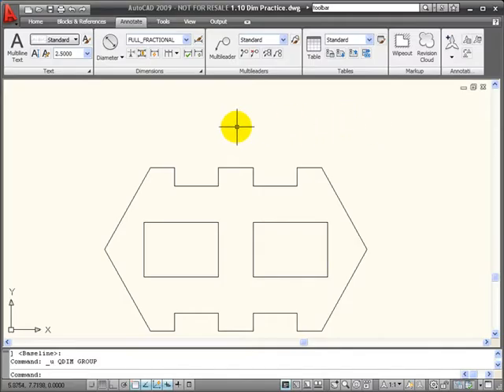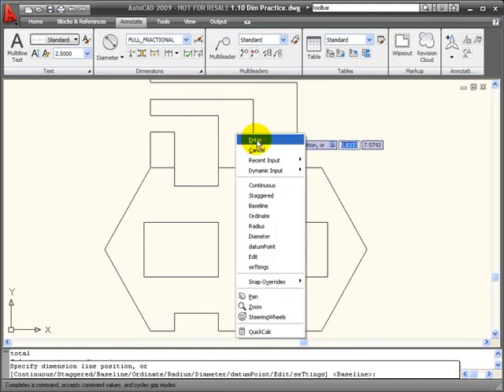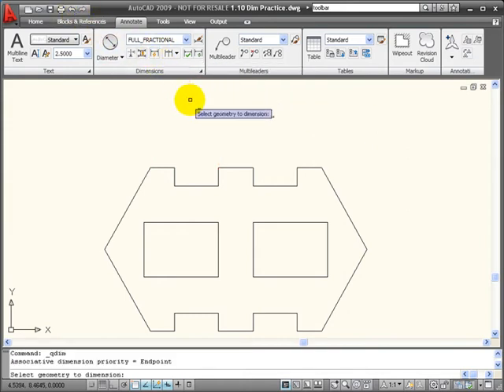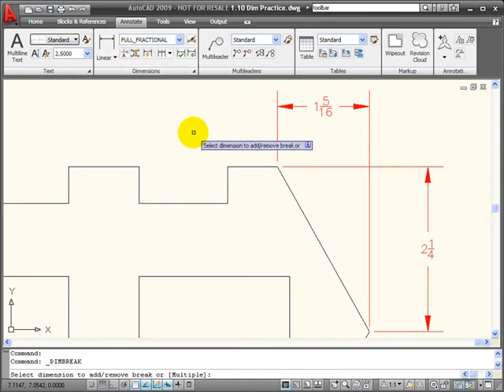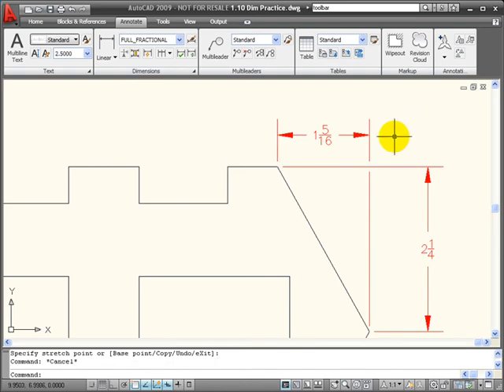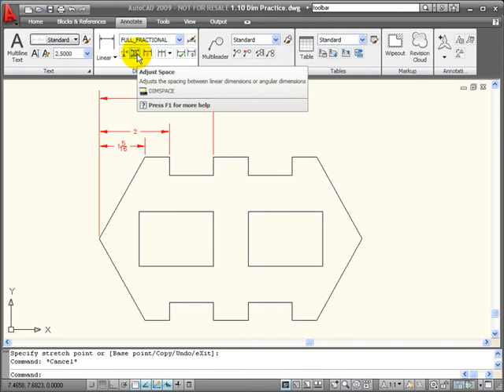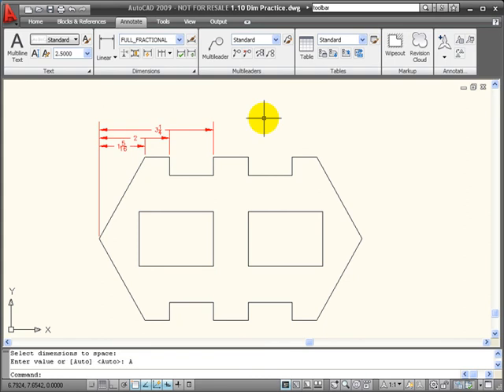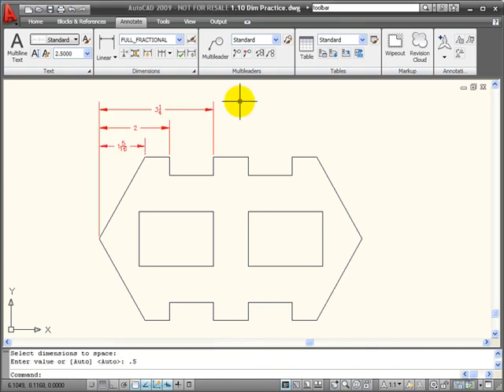9.3 Extra Tools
Lesson 9 - Dimensioning